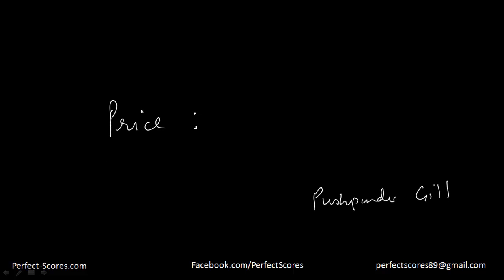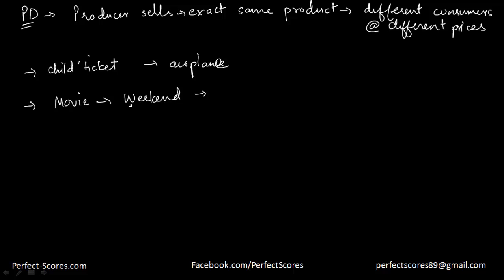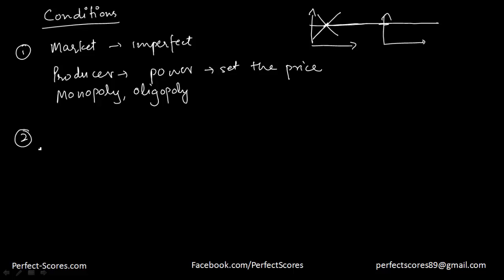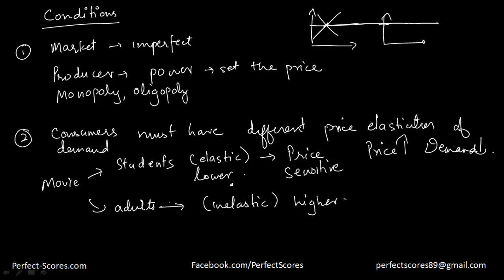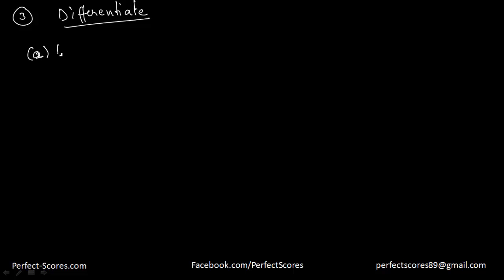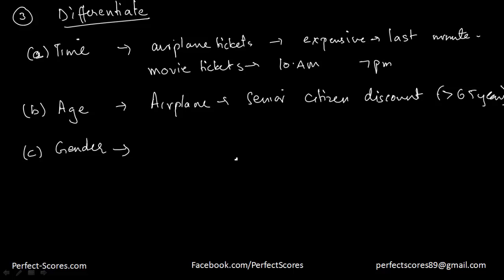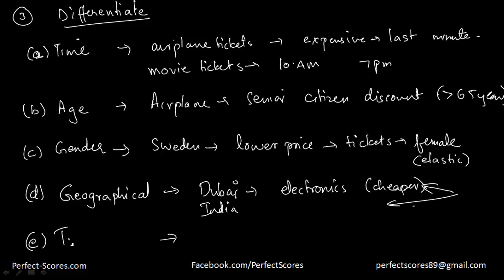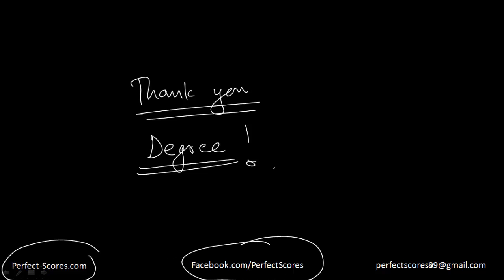Price Discrimination - I (Economics) (IB/Edexcel/IGCSE)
This video explains the definition and conditions required for price discrimination. This video is helpful for exams such as IB, Edexcel, CBSE, IGCSE etc.